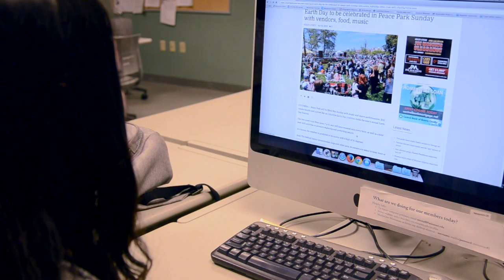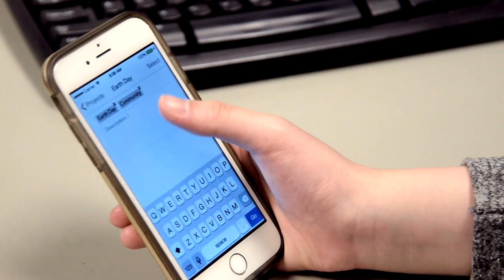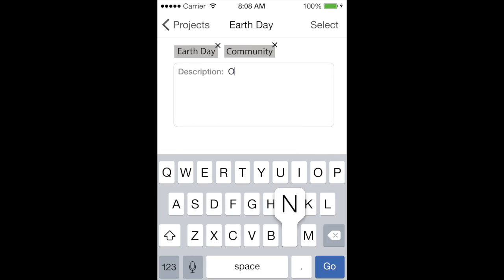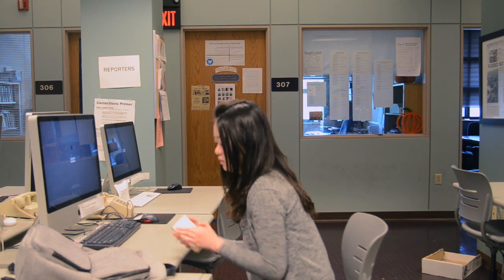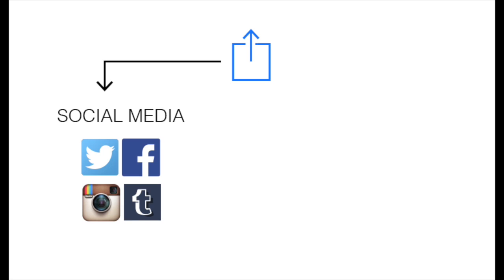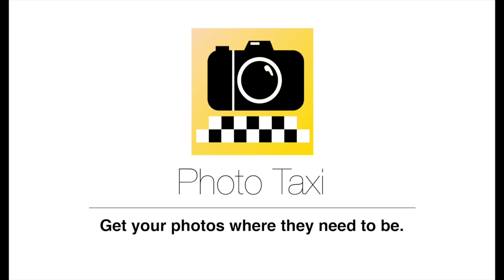Photo Taxi promotion video